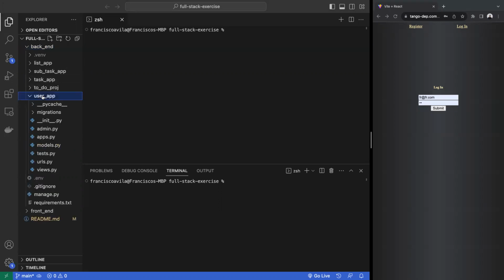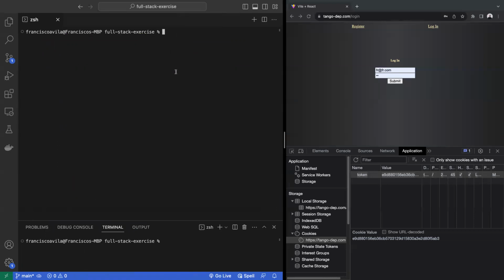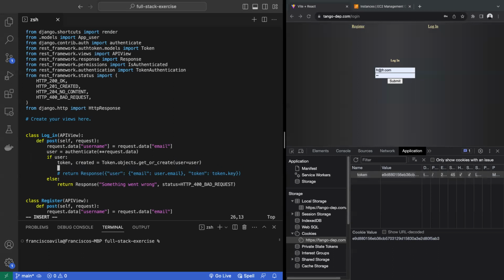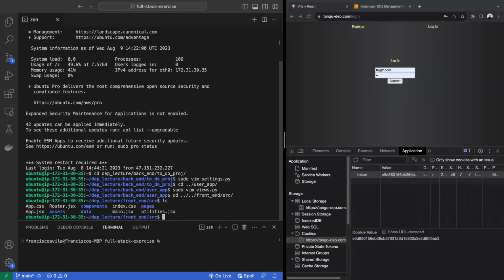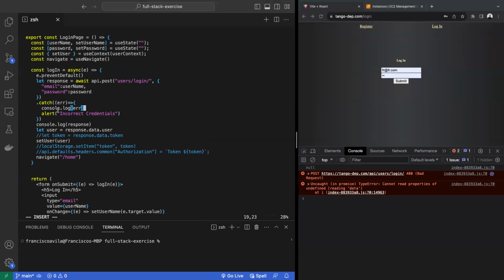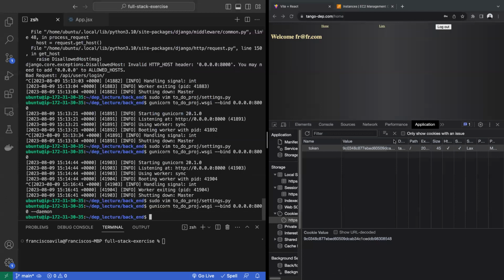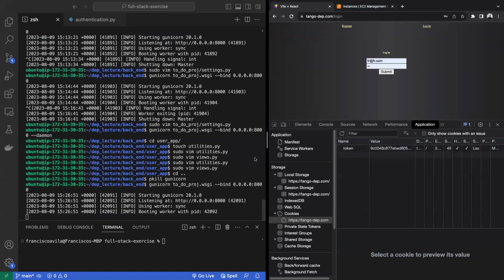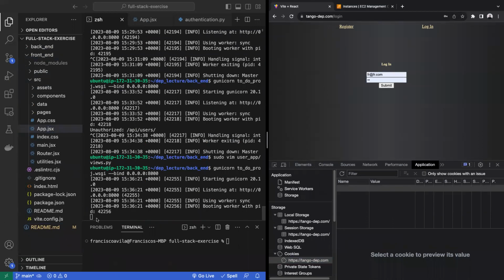W10D3: Managing Tokens in Production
Uniform Platoon

00:00:00 Project Review
00:01:30 How does Token Authentication Work
00:11:00 Entering Ec2 through SSH
00:19:30 Returning a Token as an HTTP cookie
00:29:30 Axios with Credentials
00:33:11 Debugging
00:47:55 Debugging Complete
00:51:00 Creating HttpOnlyToken Authentication Class
00:58:38 Updating whoAmI
01:06:15 Deleting HTTP token cookie
01:08:00 Questions